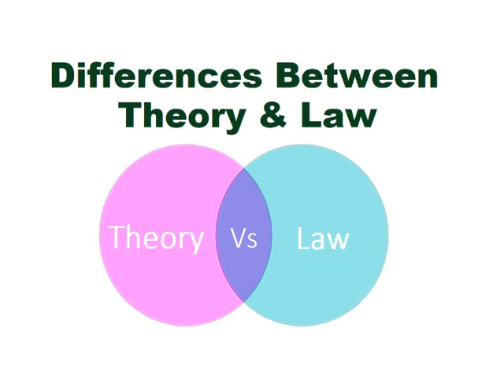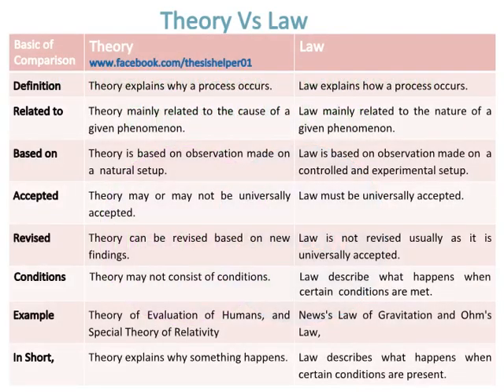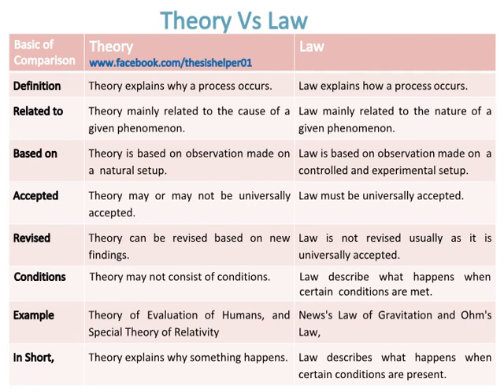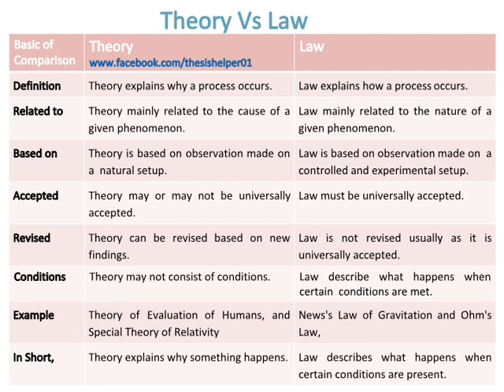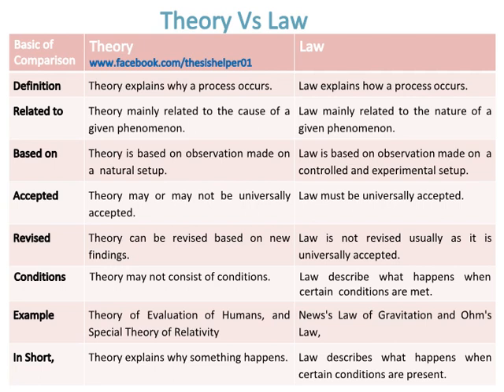Model and Theory